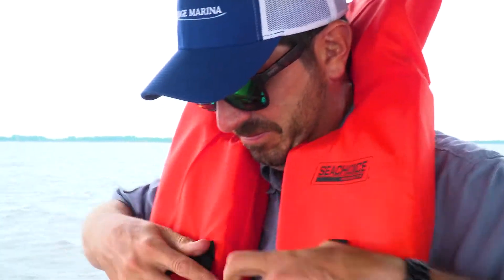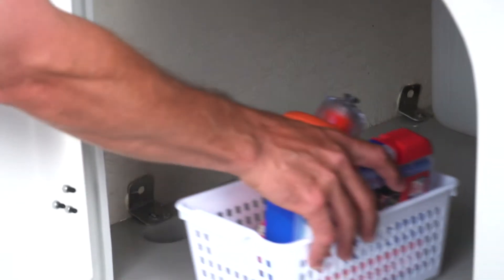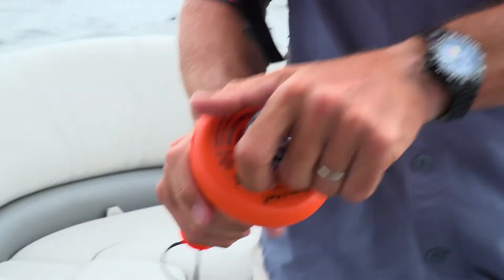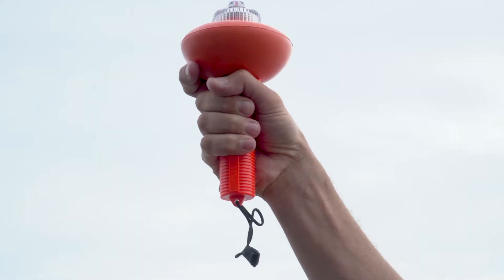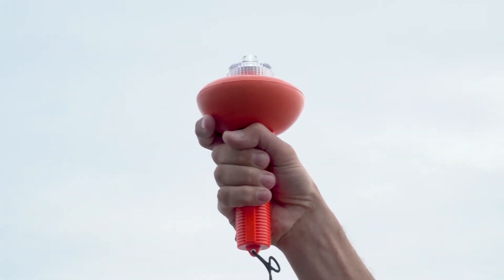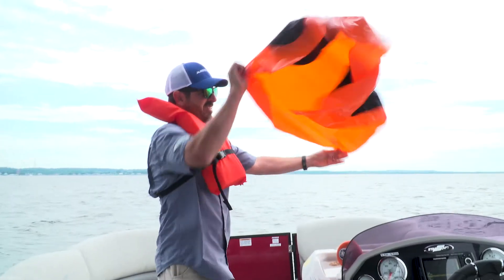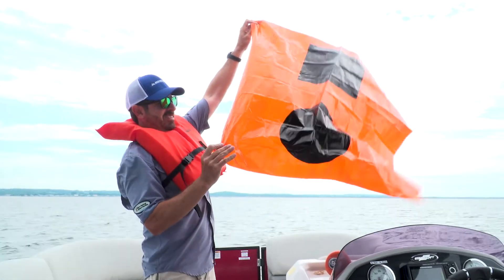Visual Distress Signals: Boater Safety and Education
Visual distress signals can be used in case of emergencies. Signals or flags can be used.  Learn more by watching this short video from Ray Fernandez of Bridge Marina.